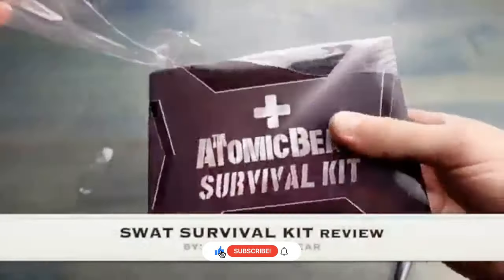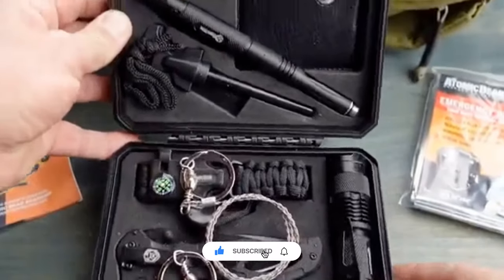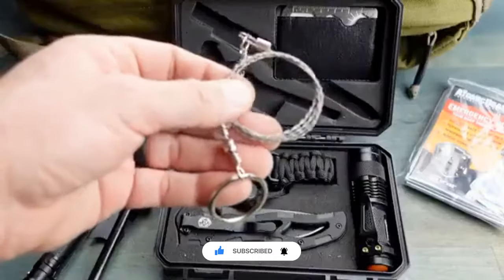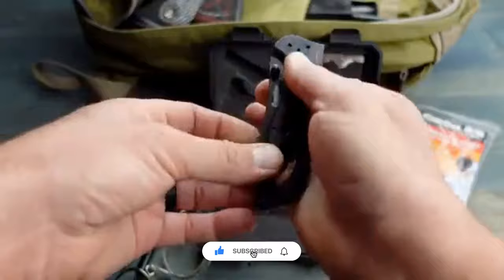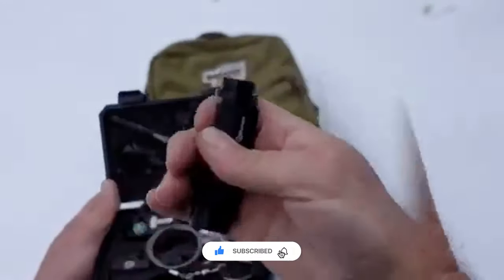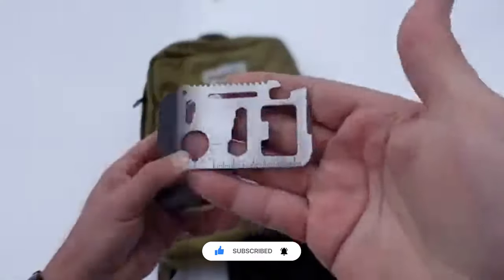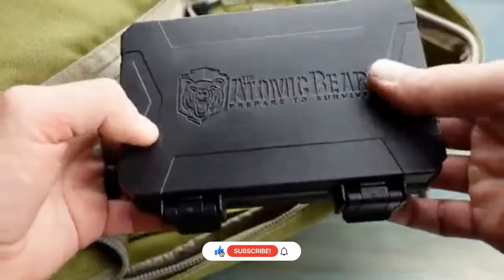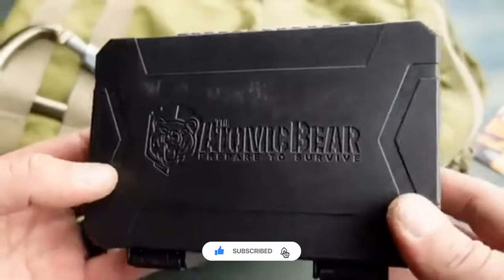The Atomic Bear SWAT Survival Kit Review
Link Product: